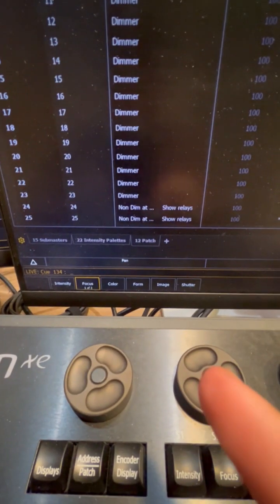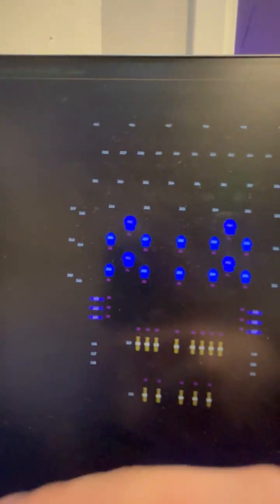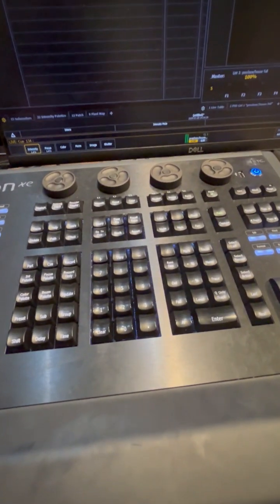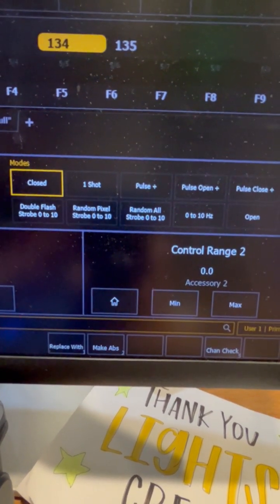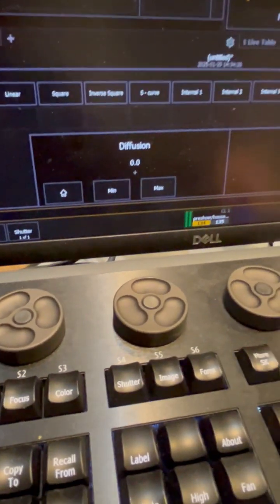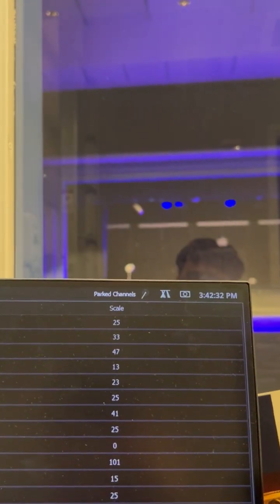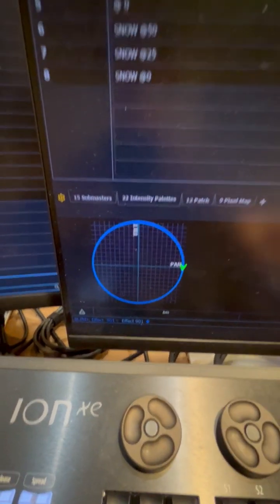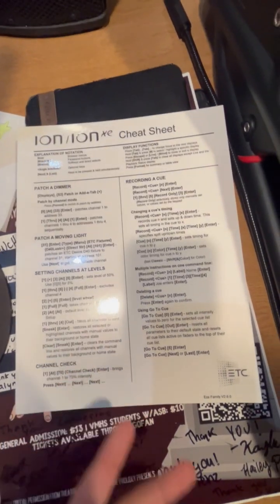ETC EOS Xe20 basics!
lmk if you thought this was helpful, it was hard since I knew I couldn't really show the stage and the board at the same time